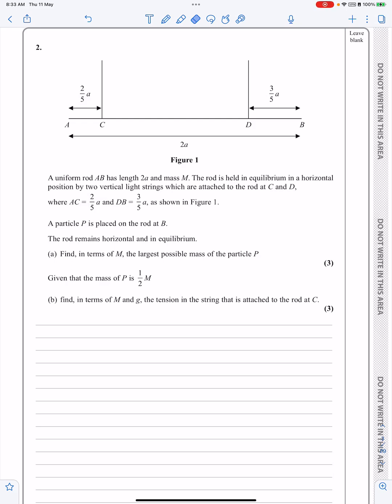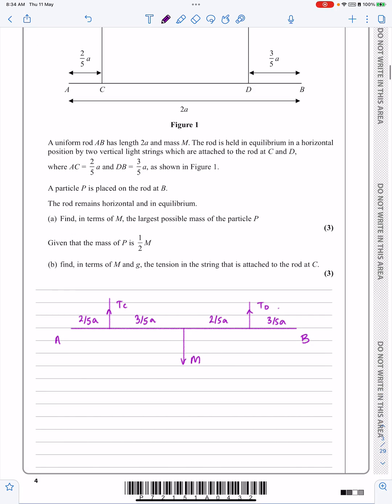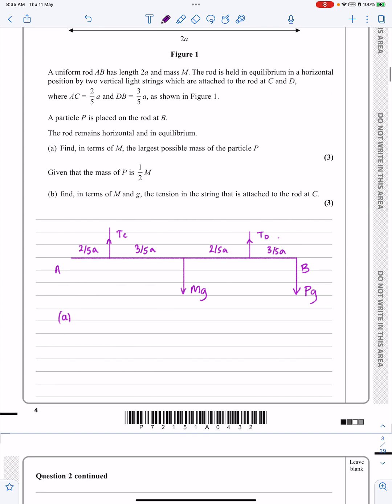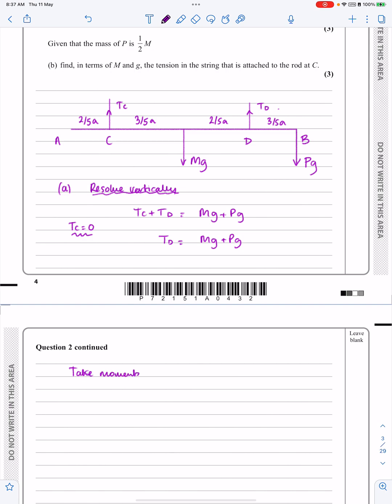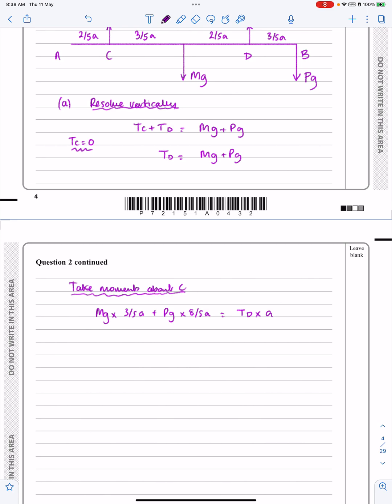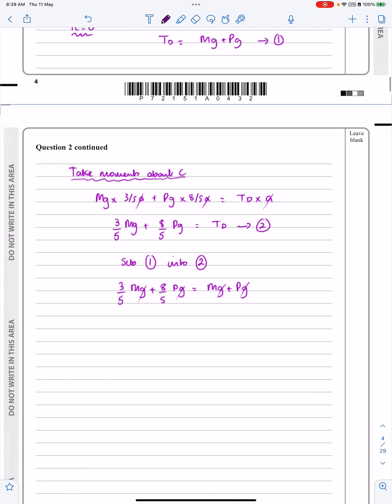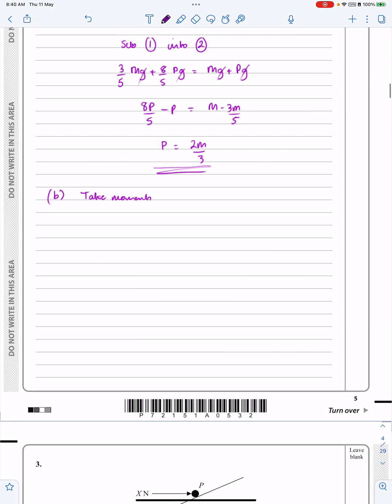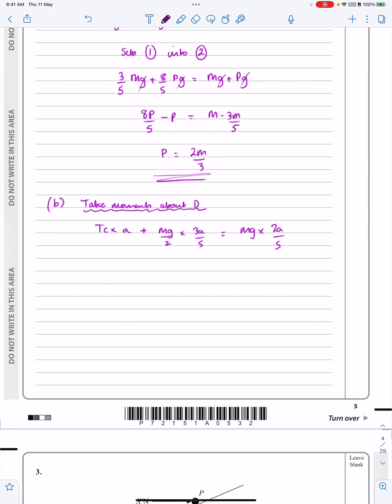IAL Edexcel Oct 2022 M1 Q2, Moments, Nick Peters